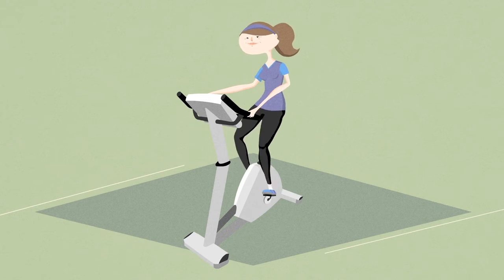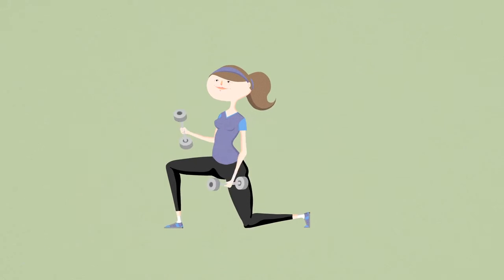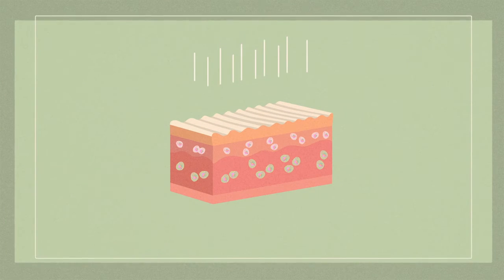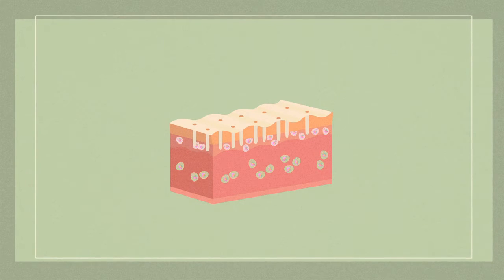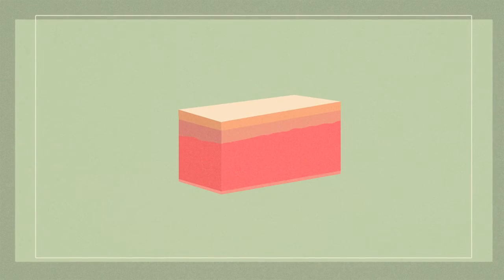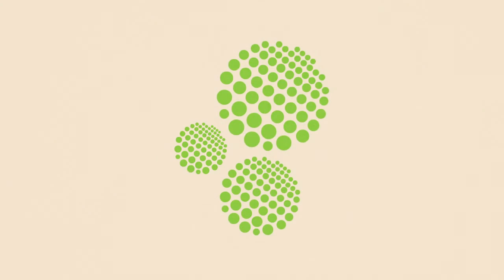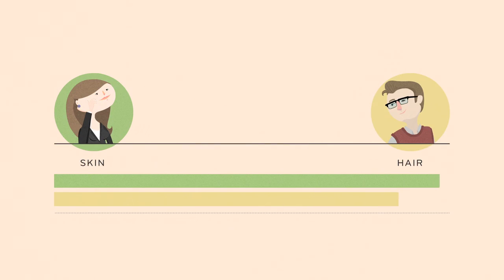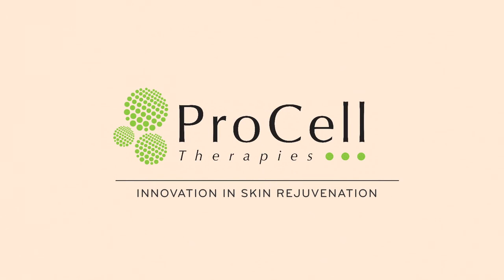Introduction to ProCell Therapies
ProCell Therapies Advanced Health Treatments.